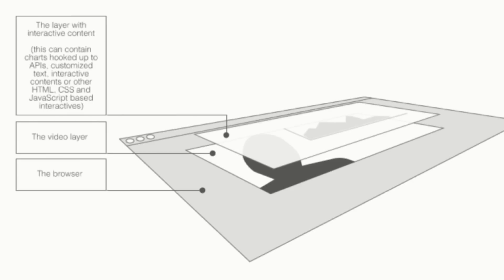Fluent Conference 2015: The Web Platform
Fluent is for everyone who has a hand in web development, from front-end to back-end and everything in between. Get practical training on the latest in HTML5, CSS3, JavaScript, and the frameworks that build on those technologies.